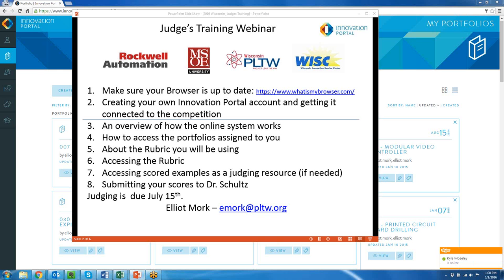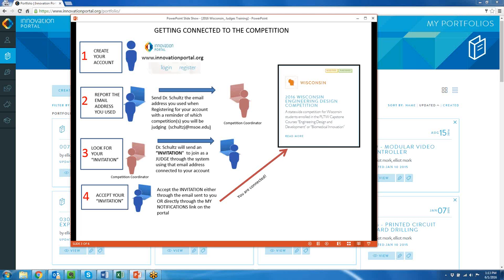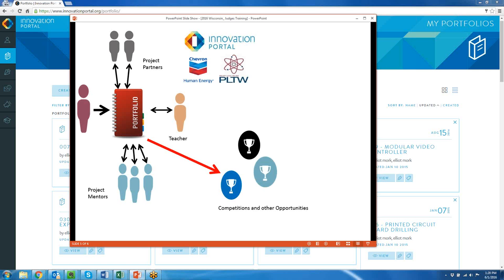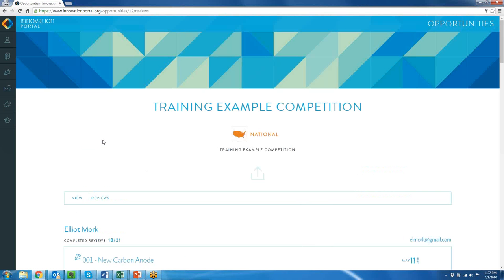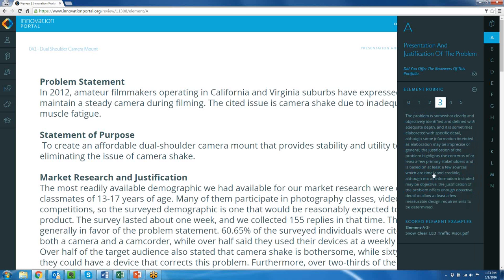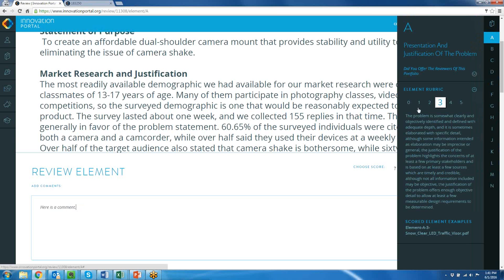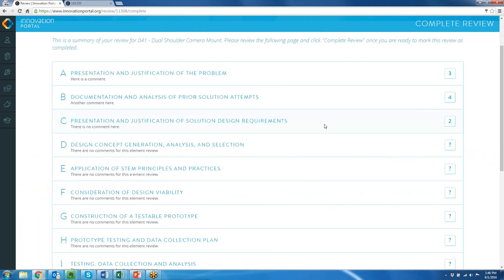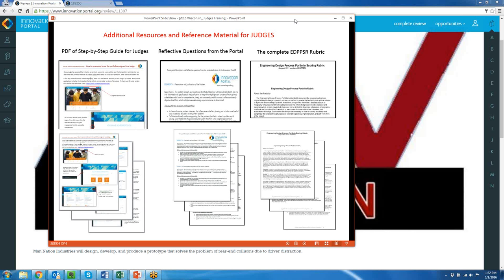New Judge Training - 2016 Wisconsin Engineering Design Competition Session 5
Innovation Portal judge training session recorded on June 1, 2016 at 12:00 PM CT for the 2016 Wisconsin Engineering Design Competition